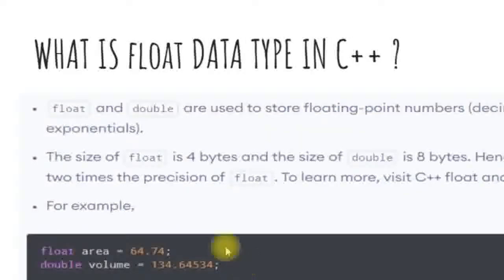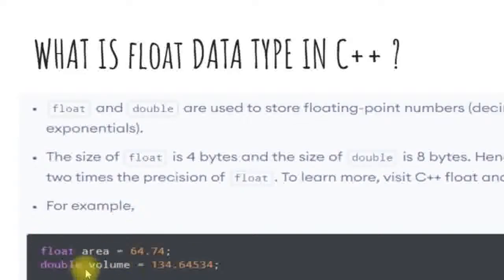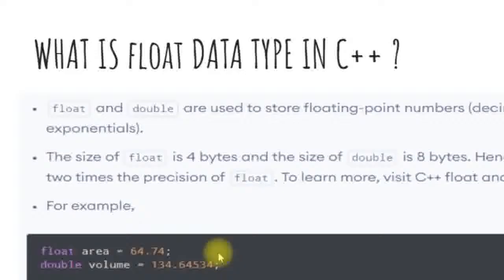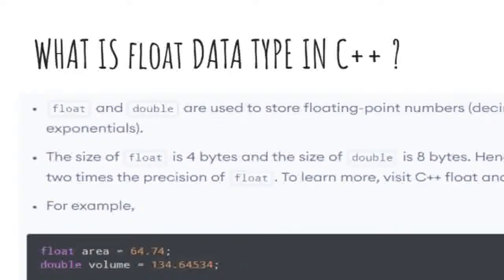sajid akber Live Stream